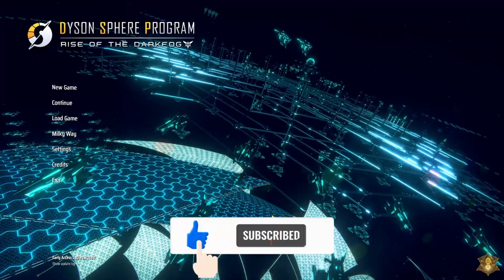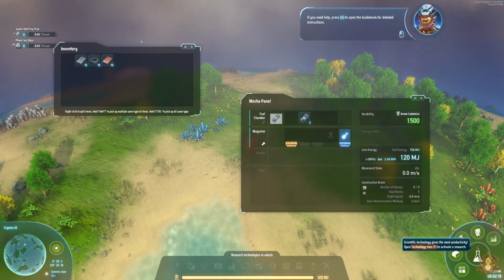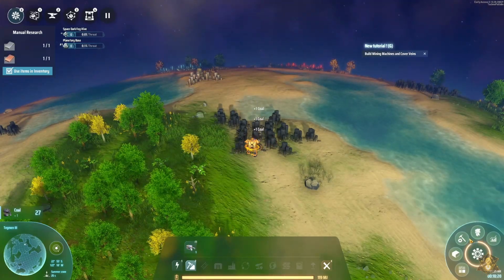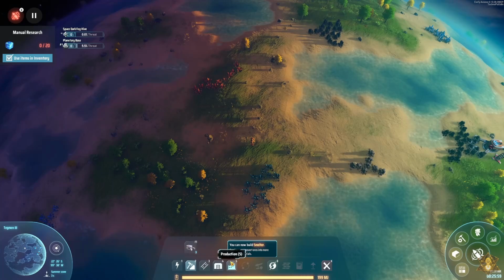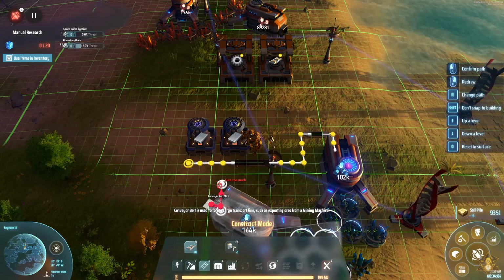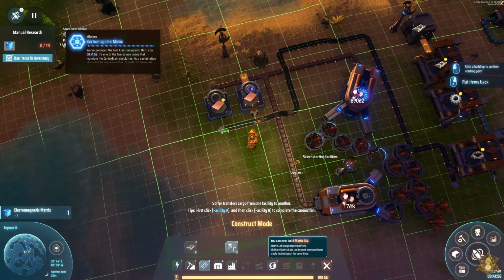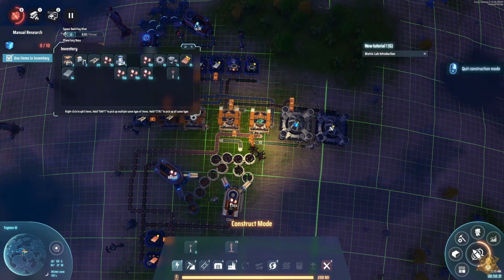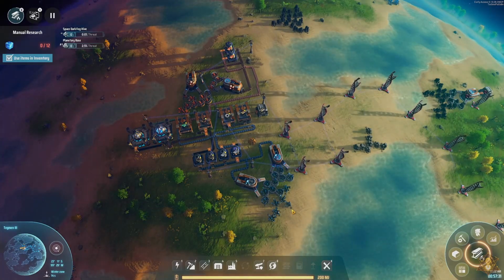EP01 - Dyson Sphere Program - Dark Fog, Let's Play, Tegmen System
With the release of the new Dark Fog update and the much-anticipated Enemy action in the Dyson Sphere Program, we bring to you a new Let's Play Series!

Join us as we expand through the galaxy to build our dyson sphere while fighting the mighty forces of the Dark Fog!

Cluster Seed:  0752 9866